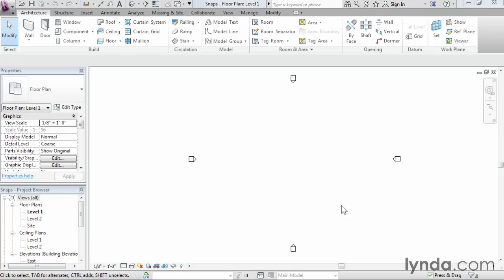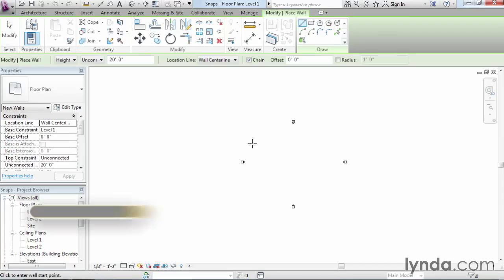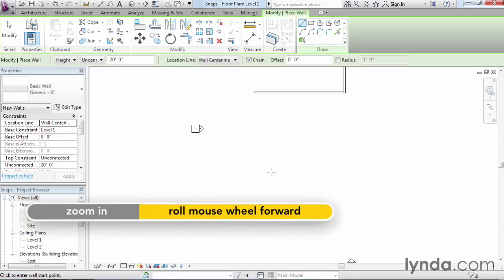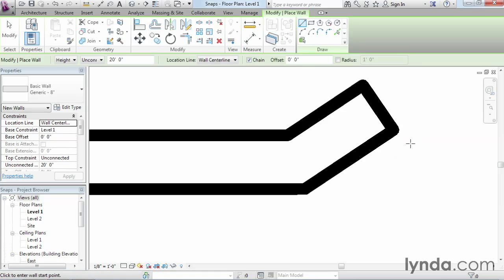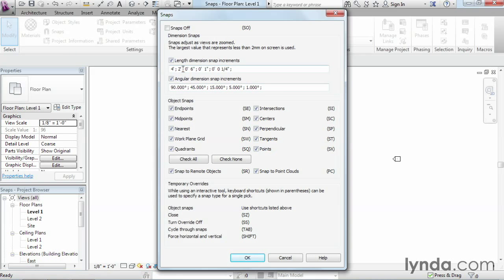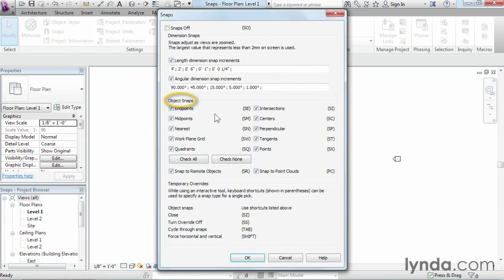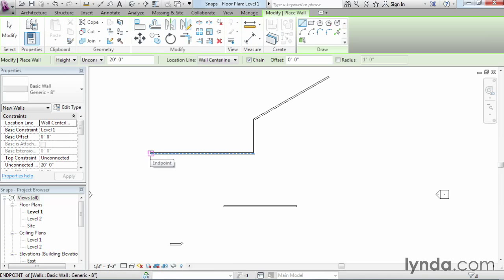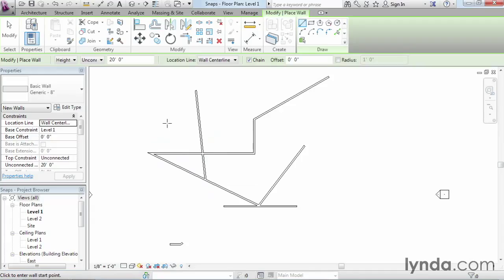04 02 snaps - sangho